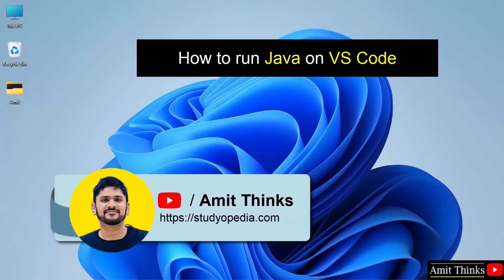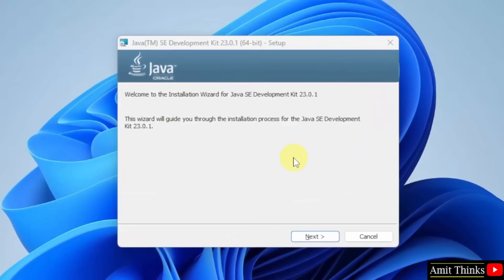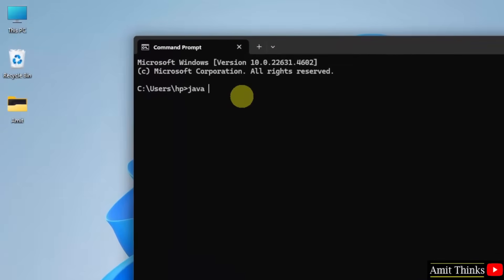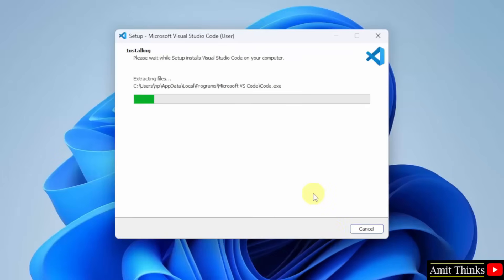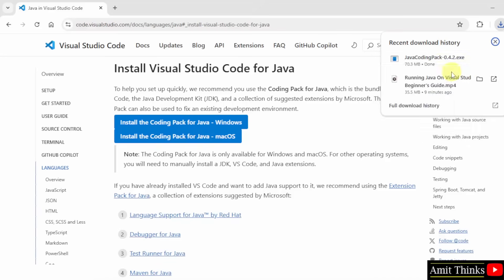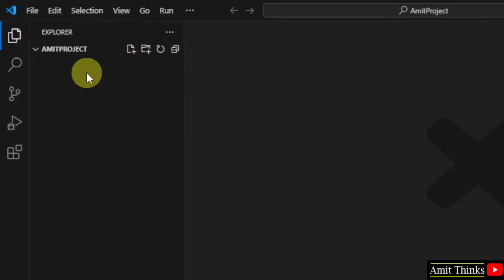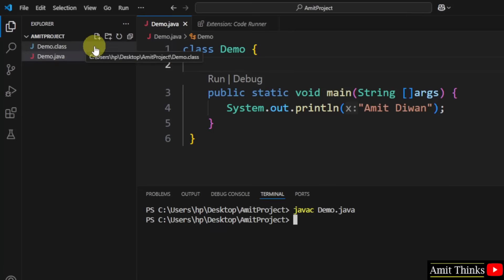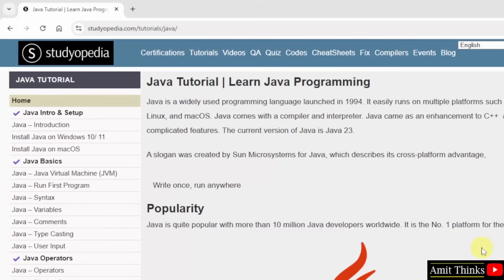How to Setup Java in VS Code [Updated 2025] | Run Java in VS Code | Amit Thinks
Learn how to setup and run Java on VS Code. We will also run an example Java file after the setup.